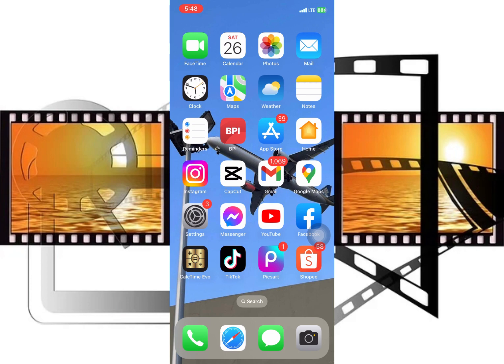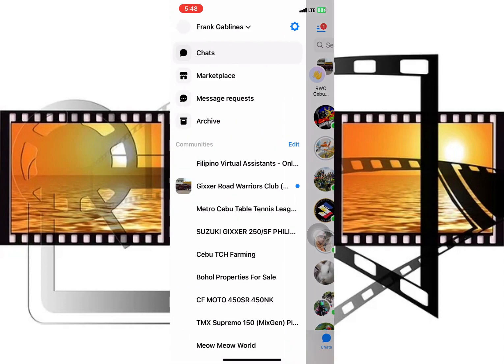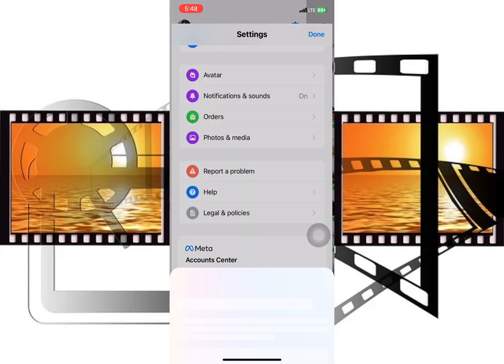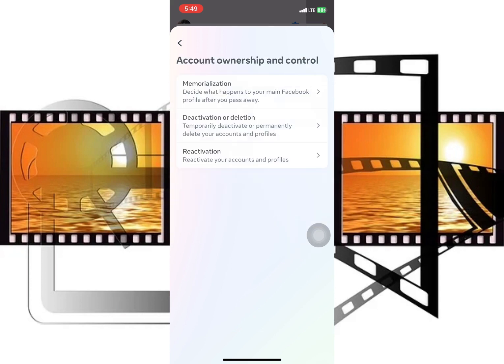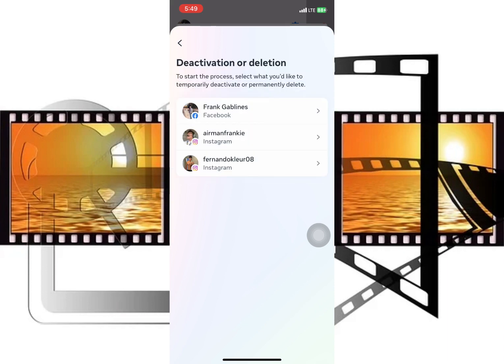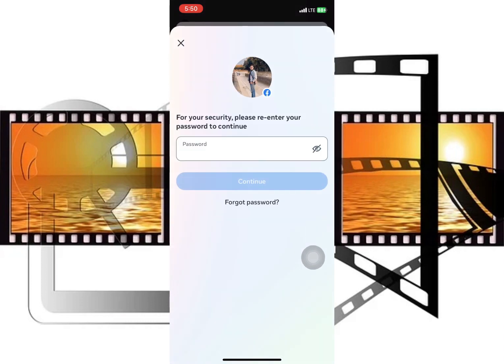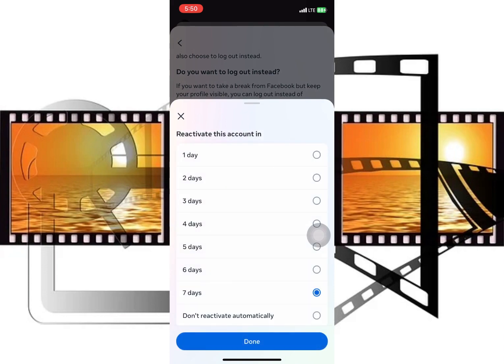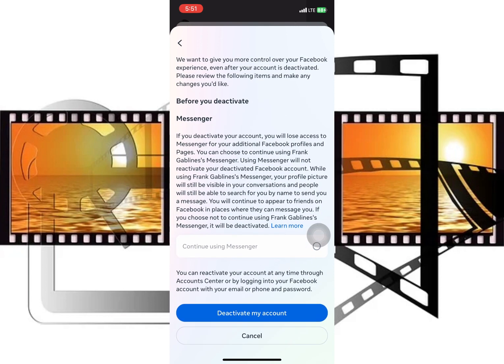How To Temporarily Deactivate Facebook Messenger (Step by Step)